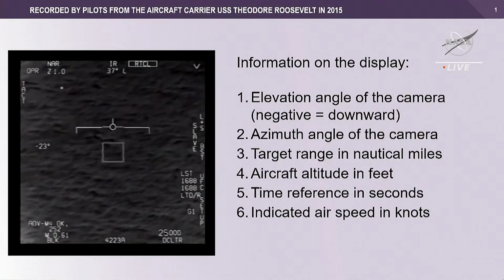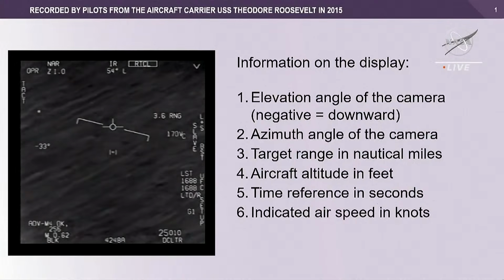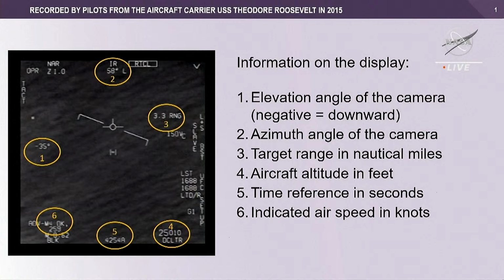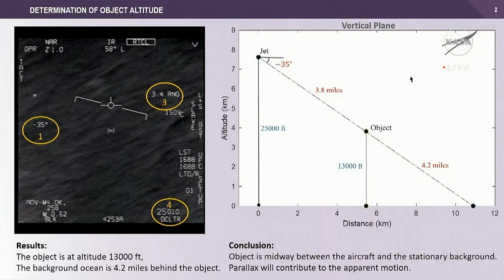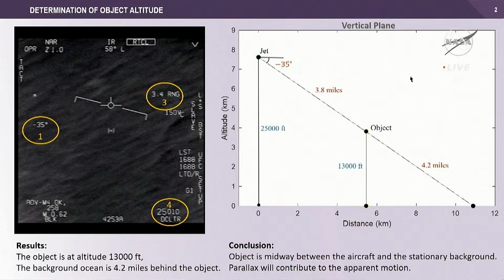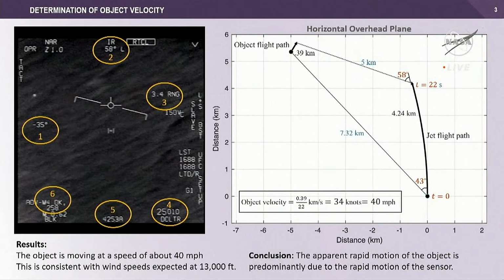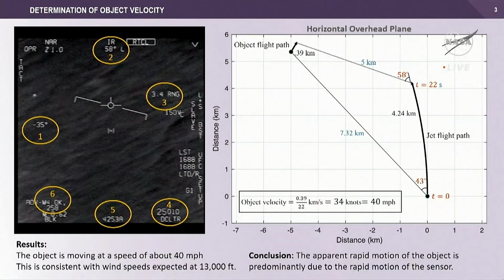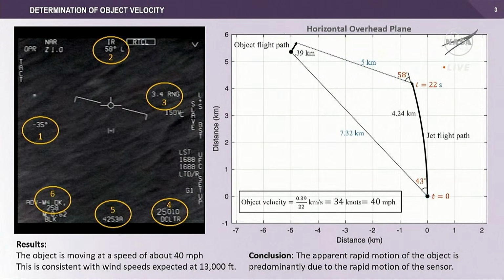OVNIS: La NASA reconoce que EXISTEN aunque NO puede DETERMINAR el ORIGEN de algunos | RTVE Noticias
La NASA y el Pentágono reconocen públicamente que algunos de los fenómenos anómalos no identificados que ha estudiado durante los últimos meses todavía no tienen explicación. En la comparecencia, el jefe de la Oficina de Anomalías del Pentágono estimaba que de 800 casos estudiados como ovnis no pueden determinar el origen de entre el 2 y el 5%.

La Administración Nacional de Aeronáutica y el Espacio lo achaca a la falta de datos de alta calidad que permitan aclarar con rigor lo que llaman, por ahora, anomalías. El informe definitivo saldrá publicado a finales de julio